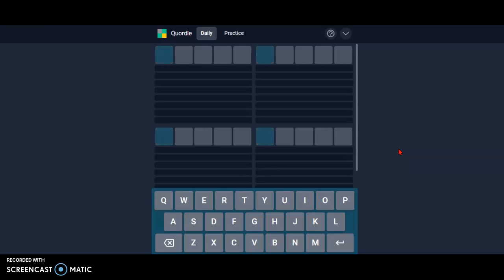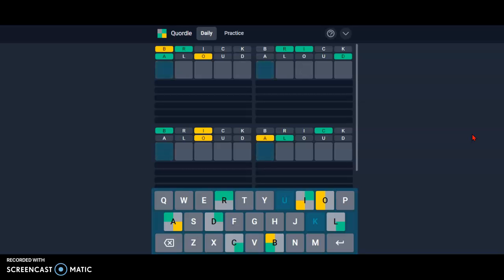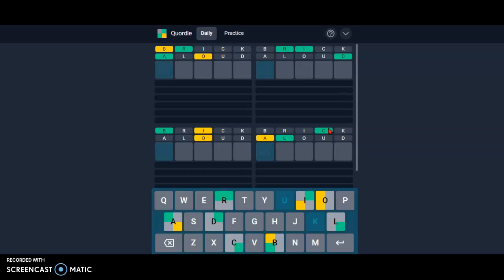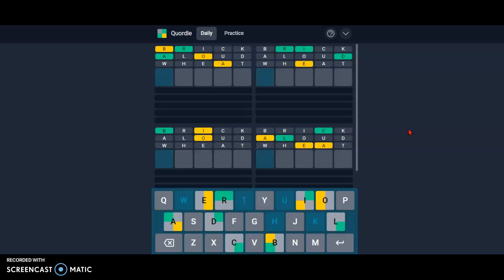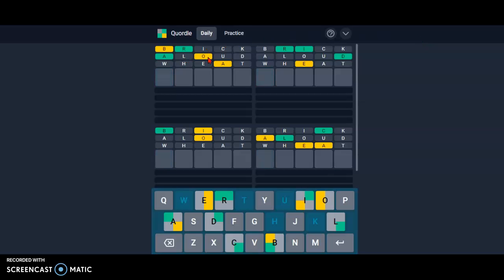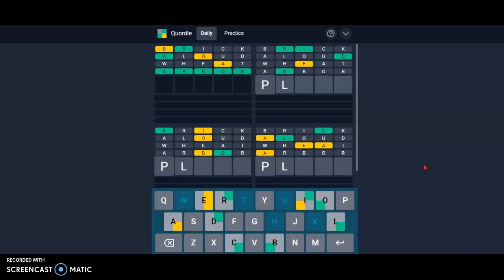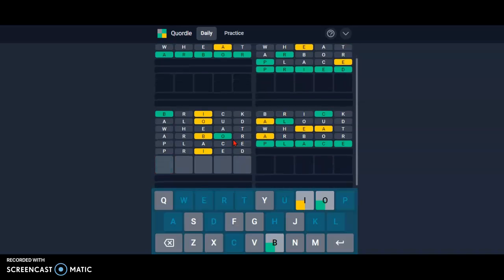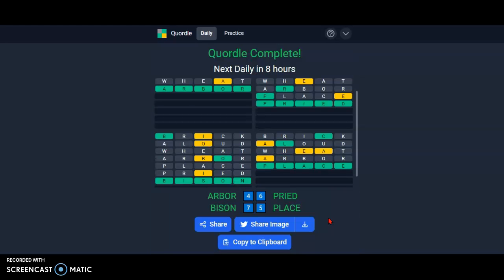Quordle of the Day for 3/18/2022 Tips/Strategies And Answer | FIRST TIME I FINISH QUORDLE IN 7 TRIES